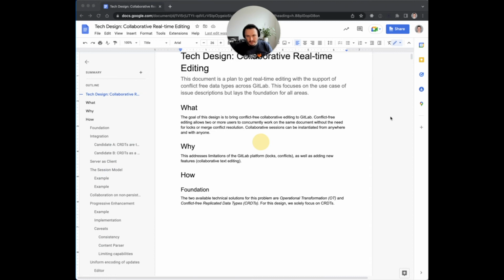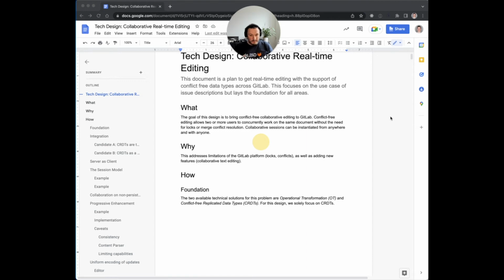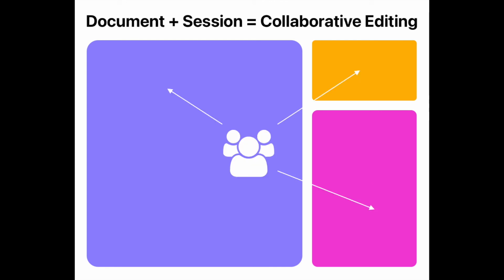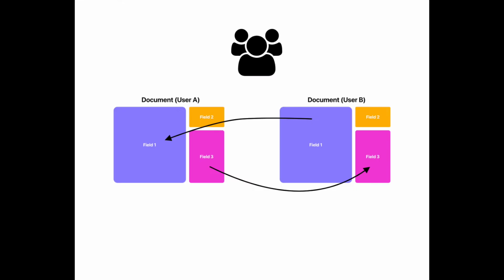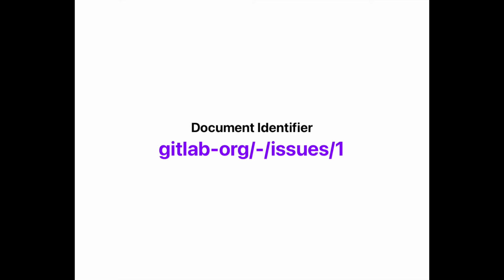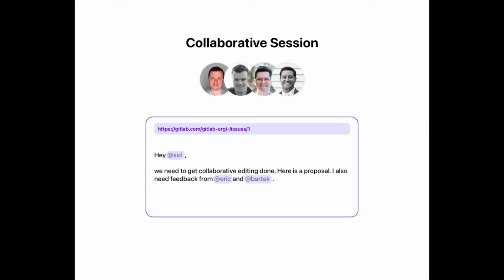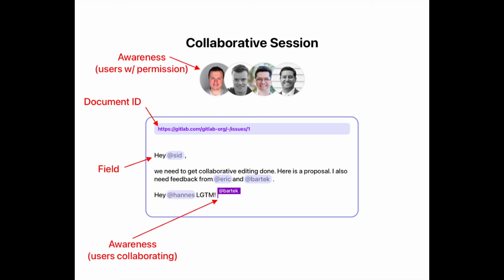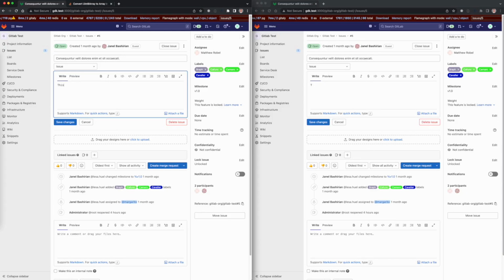Incubation Engineering Real-time updates of issue descriptions – Update 2022-06-09